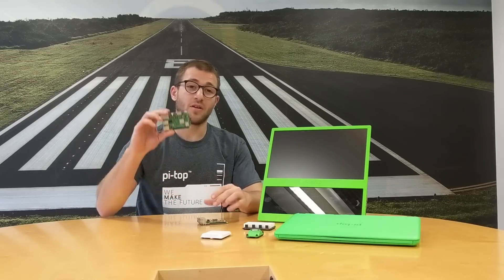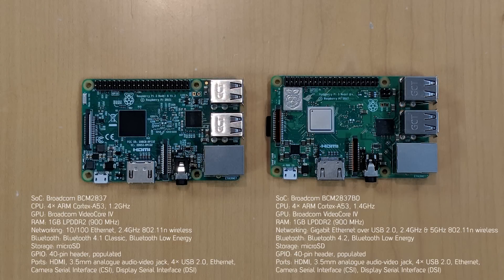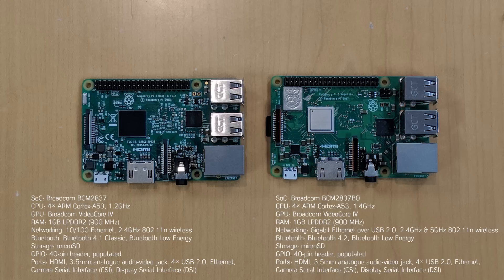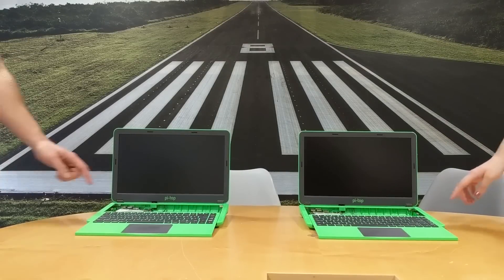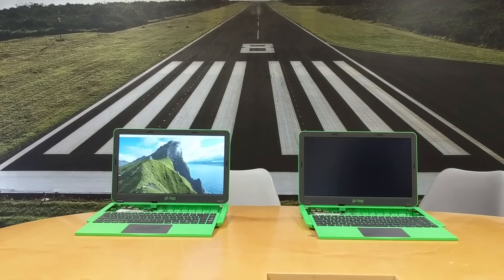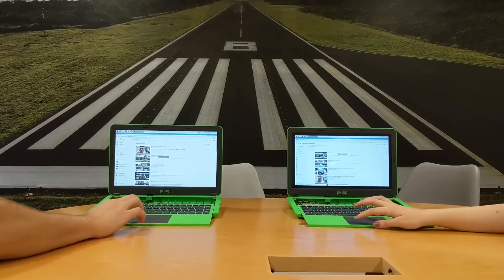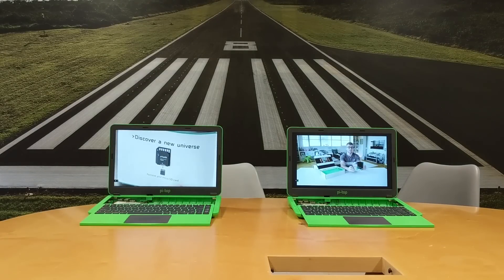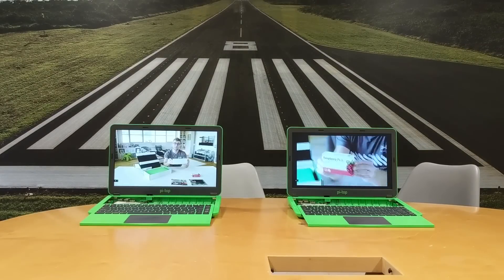Raspberry Pi Model 3 B+ vs Rasberry Pi 3 Model B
The new Raspberry Pi Model 3 B+ is out! Be the first to get a Raspberry Pi 3 Model B+ by ordering with pi-top today.

In this video we compare the new Raspberry Pi Model 3 B+ with the previous model, the Raspberry Pi Model B. We describe the new features and do some speed tests.